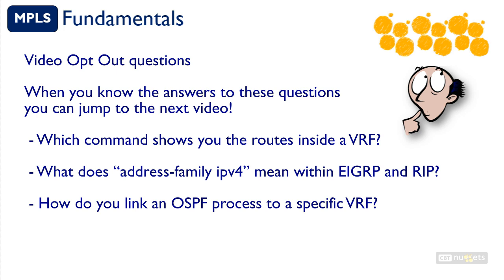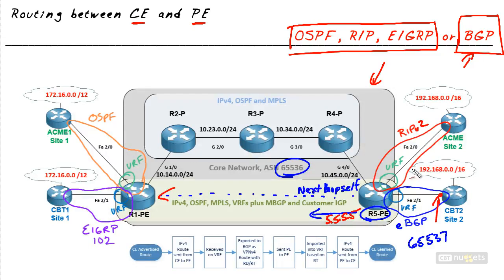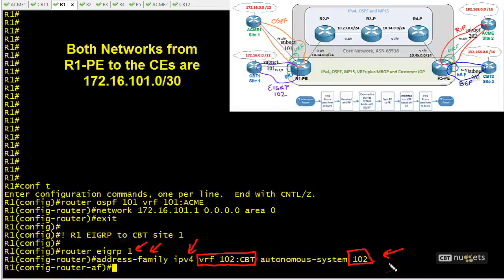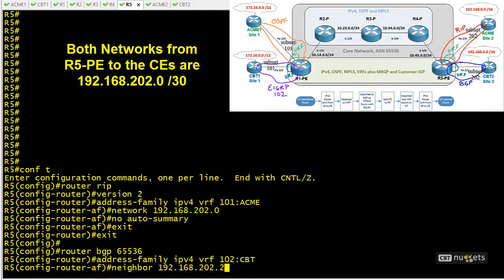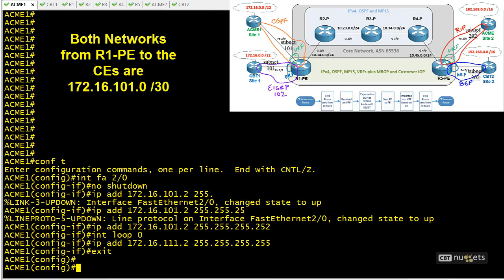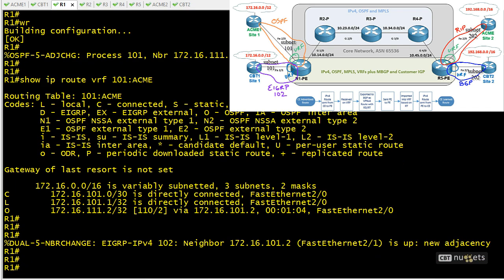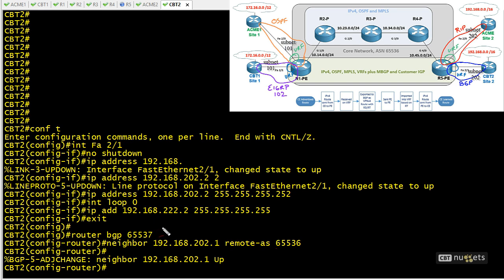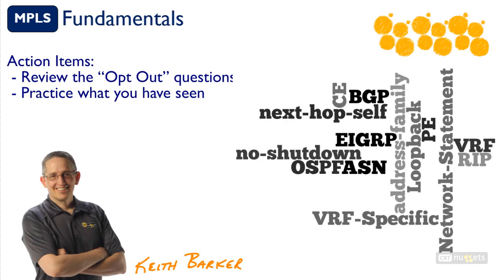12 CE to PE Routing